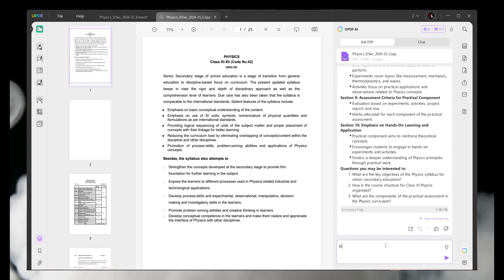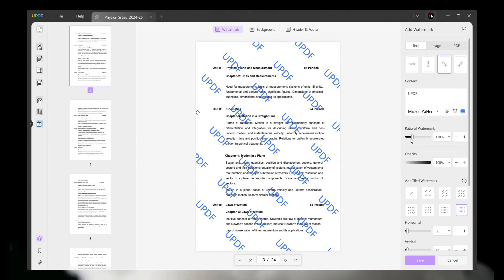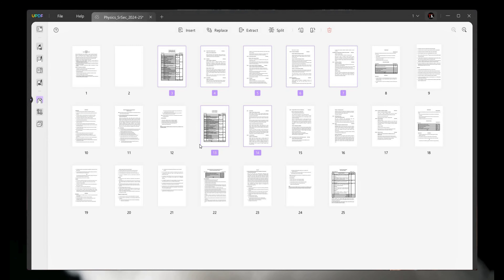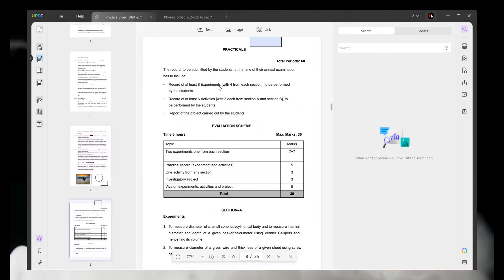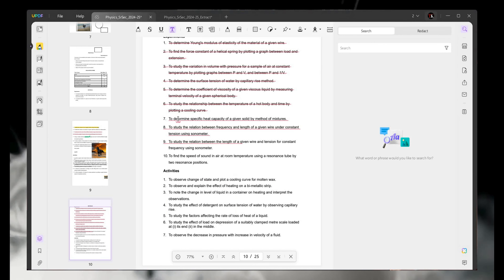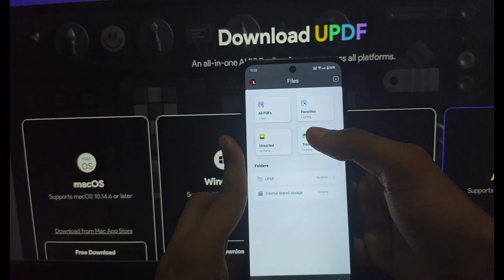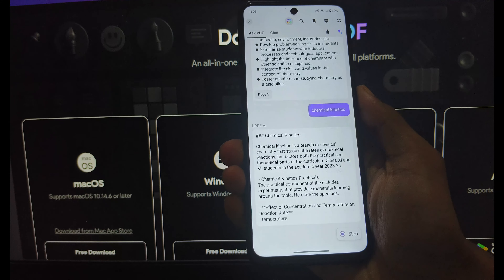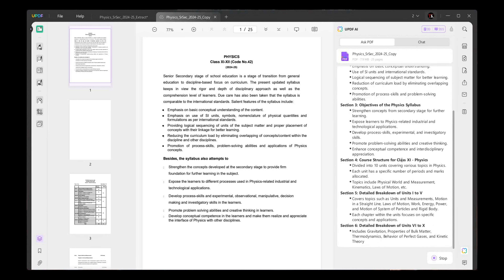🔥 All In One PDF Editor (UPDF Editor Full Review) !! Best PDF Editor With Ai Features 🔥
pdf editor
best pdf editor
how to edit pdf
edit pdf
pdf editor for windows
pdf editor free
how to edit pdf file
best online pdf editor
pdf
edit pdf file
top pdf editor
how to edit a pdf file
pdf editor for android
pdf edit
edit pdf online
free pdf editor software
online pdf editor
how to edit pdf file in mobile
best pdf editor for mac
pdf converter
edit pdf free
best free pdf editors
edit pdf files for free
how to edit a pdf
ai pdf editor
how to edit pdf file in laptop
how to edit pdf for free
which is the best pdf editor
best pdf editors
best pdf editor for windows
pdf editor software
pdf file editing
updf editor
updf pdf editor
free pdf editor for android
edit pdf file in pc
pdf editor online
online pdf editor free
best free pdf editor 2024
best pdf editor for android
pdf editing
pdf expert
smallpdf
updf
updf ai
free pdf editor for windows
pdf editing software
edit pdf quickly
pdf to word converter online i love pdf
free pdf editor for windows desktop
free pdf editor app for windows
free pdf editor software for windows
top free pdf editor for windows
free pdf editor for windows laptop
3 best free pdf editors for windows 10
best free pdf editor | pdfgear
free pdf reader for windows 10